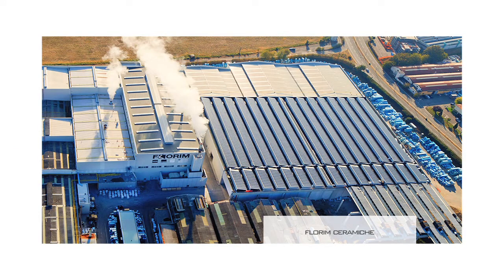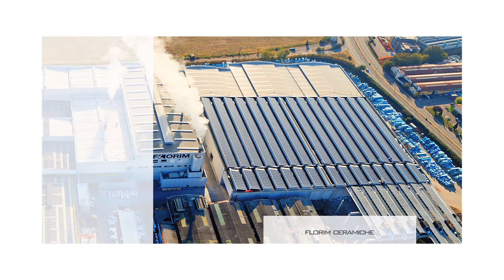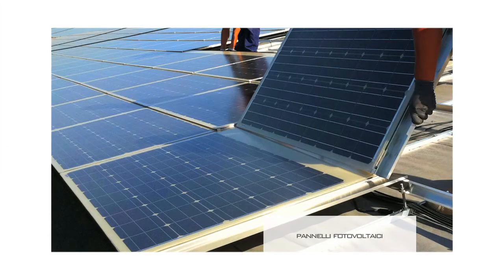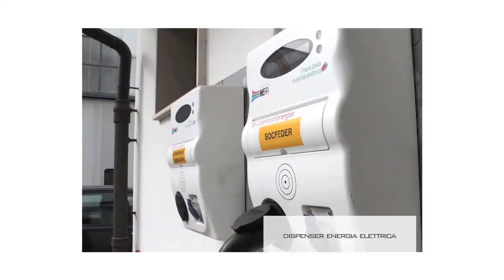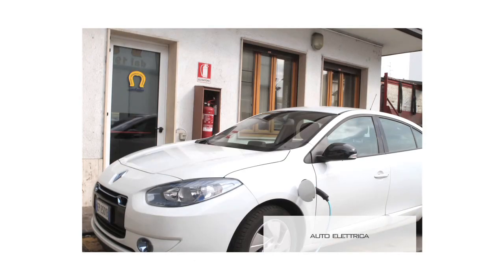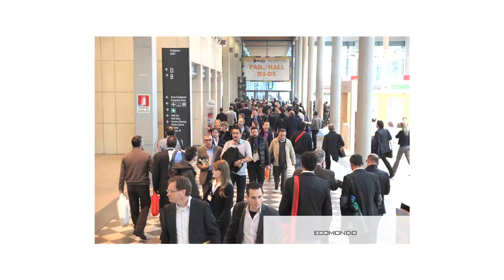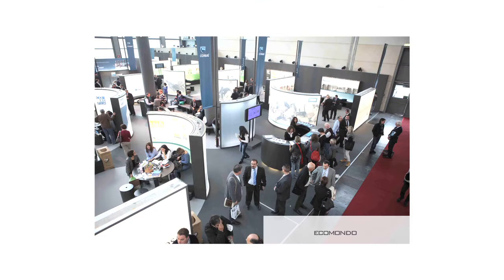Club CSR-RSI Modena - Green Economy e Innovazione Ambientale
2° Incontro15 aprile 2013 del Laboratorio Imprese per la RSI - 5° anno -  presso CNA Modena con testimonianze su "Green Economy e Innovazione Ambientalr": Katrin Scharingsr (Florim Ceramiche), Claudio Testi (Acciaieria Rubiera), Giorgio Falanelli (CNA modena), Luciano Morselli (Università di Bologna. Per programma, documenti e altri video: